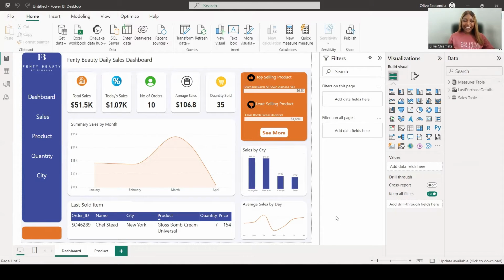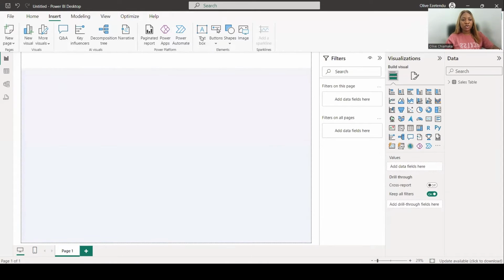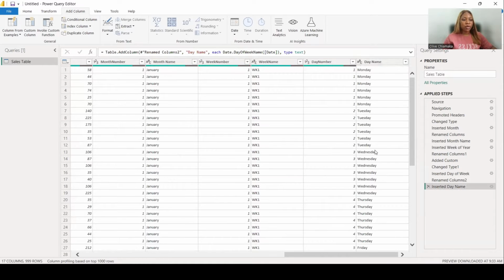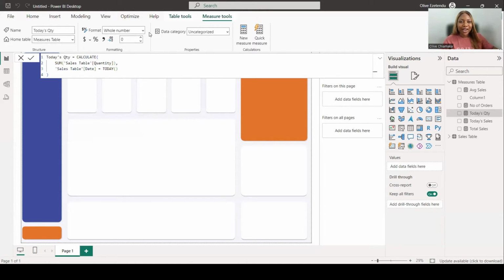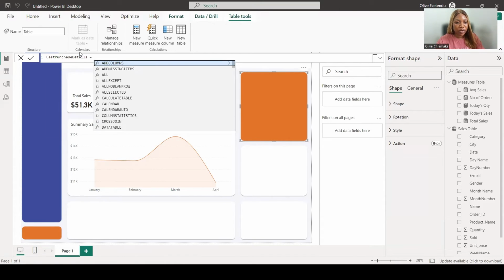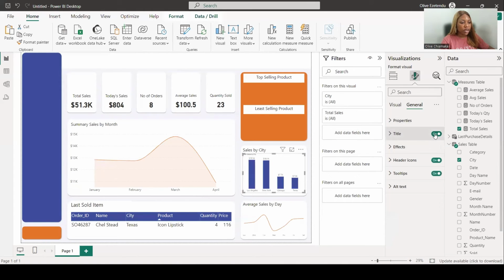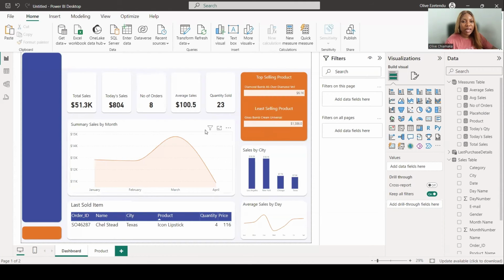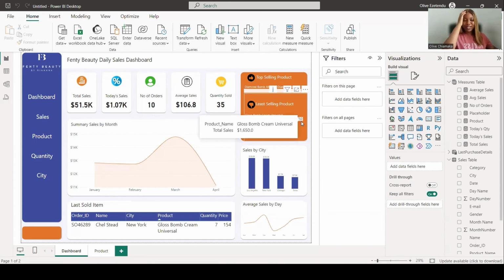Sales Dashboard for Fenty Beauty | Power BI End to End Dashboard | Beginners Friendly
Learn how to create a sales dashboard for Fenty Beauty using Power BI! This beginner-friendly tutorial will teach you how to analyze and visualize data to explore your sales metrics.